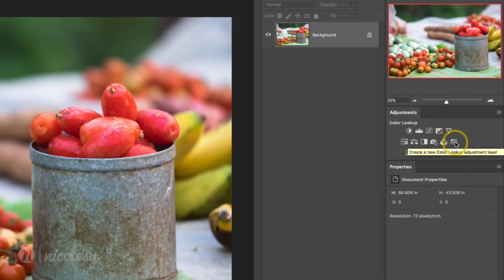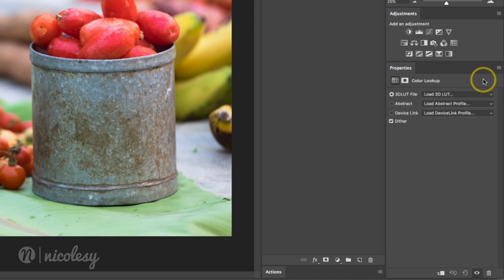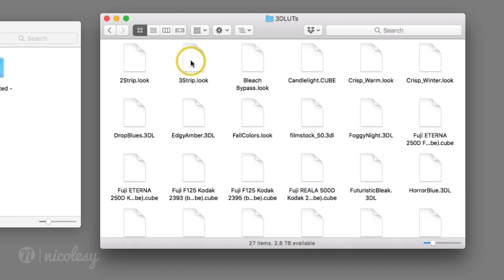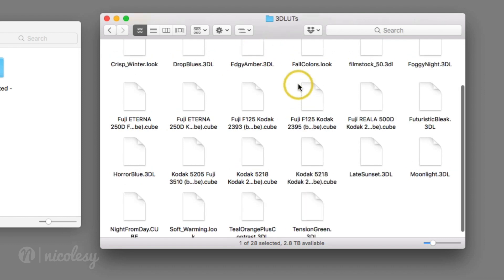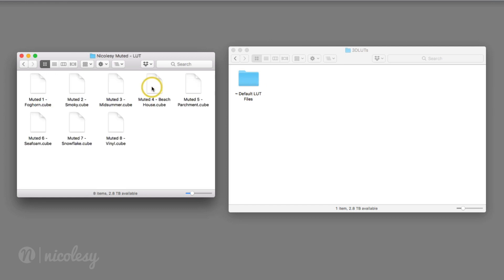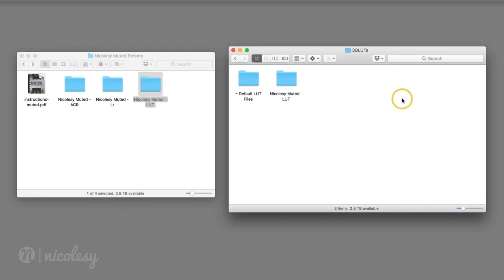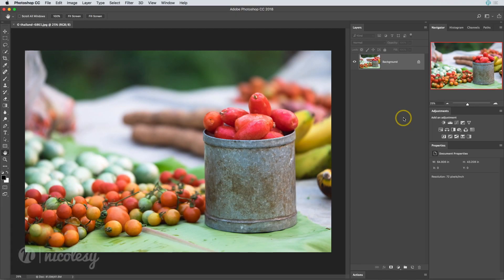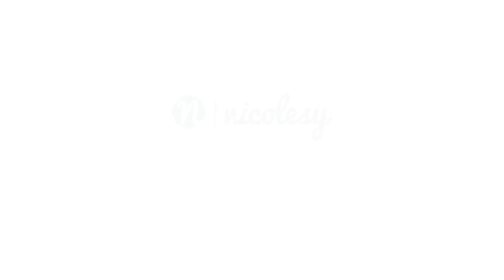Applying LUT Files in Photoshop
Learn how to install and apply LUT files in Photoshop's Color Lookup adjustment filter.